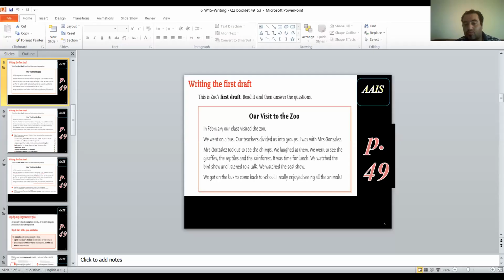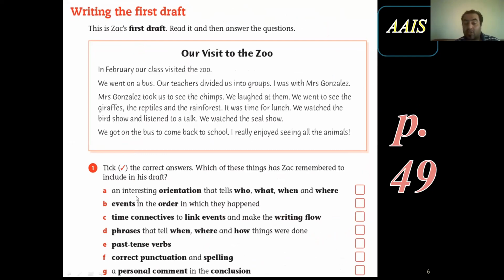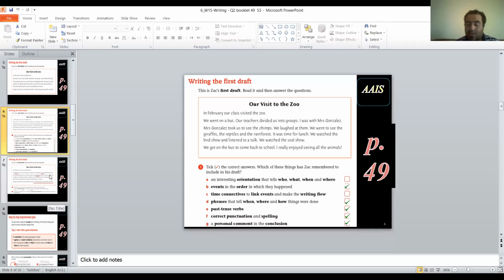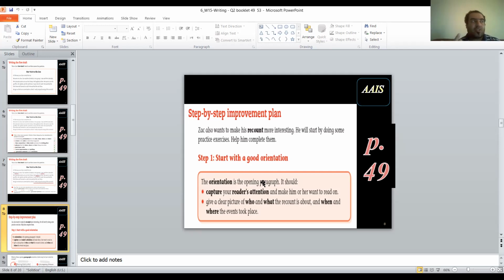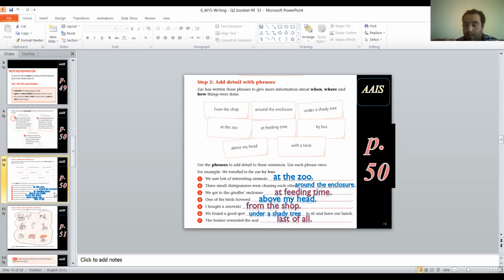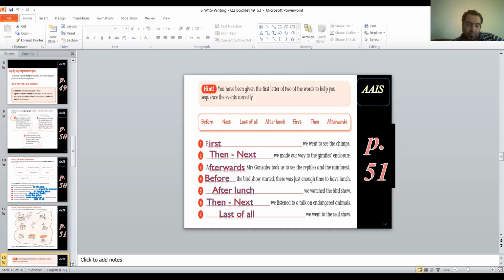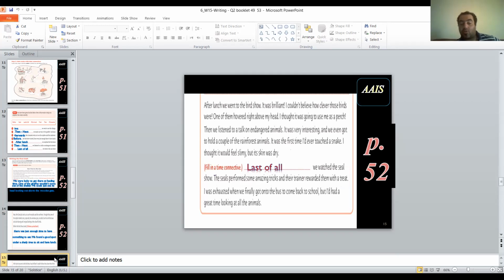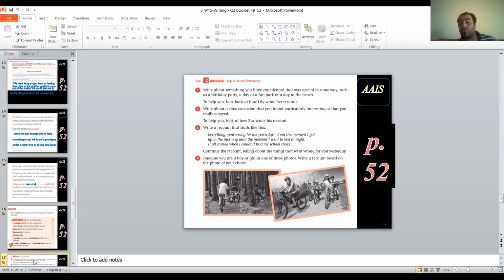6 W15 Writing Q2 booklet 49 53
Thanks a million for this session. Dear teachers around the world, you are invited to watch such session. Please, share the link with all your colleagues so that they can make use of the session. Thank you!
link of the facebook group